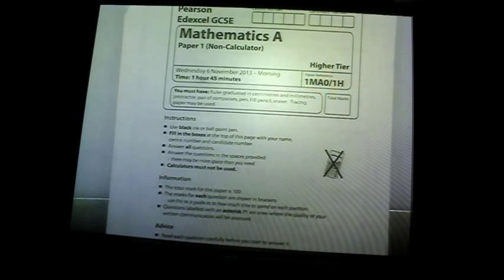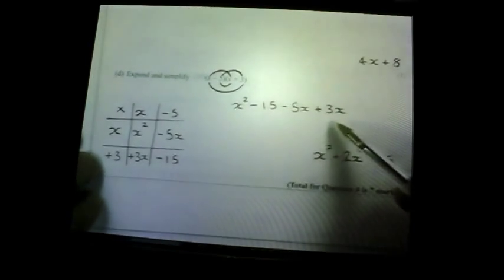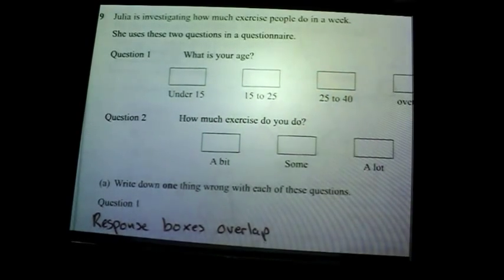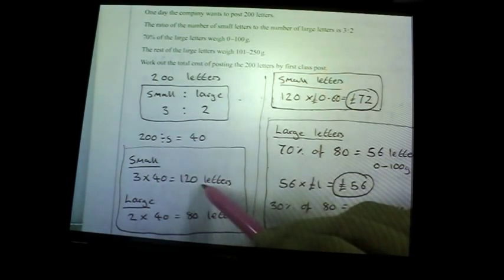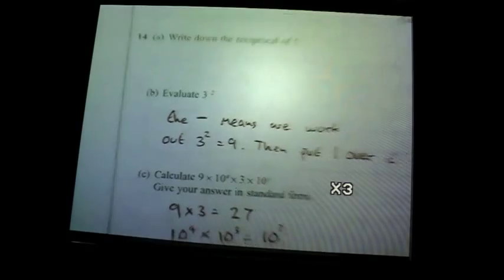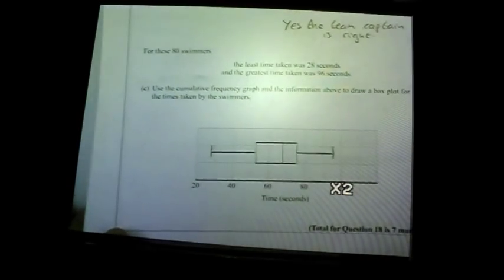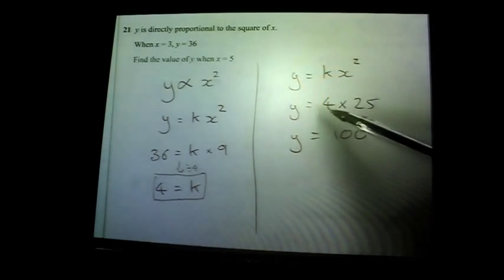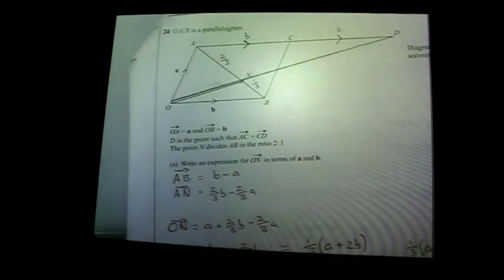November 6th 2013 higher non calc